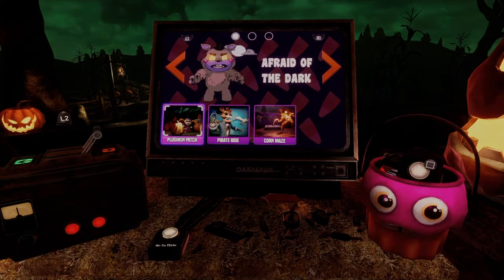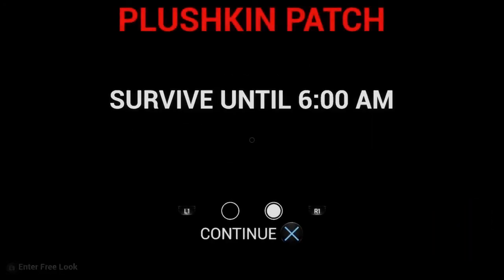TRICK OR TREAT!! Five nights at Freddy‘s Help Wanted: Halloween Edition (Part 1)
SHAREfactory™